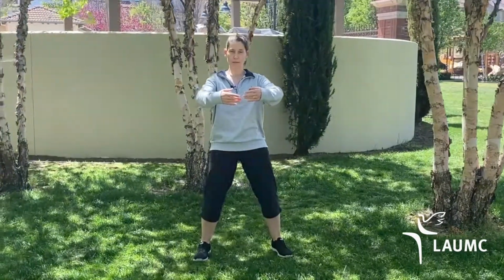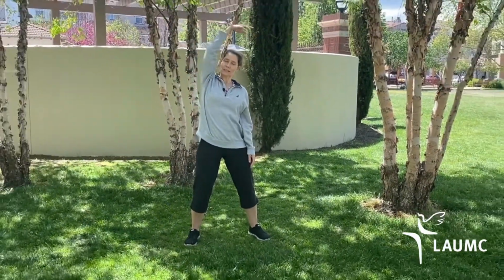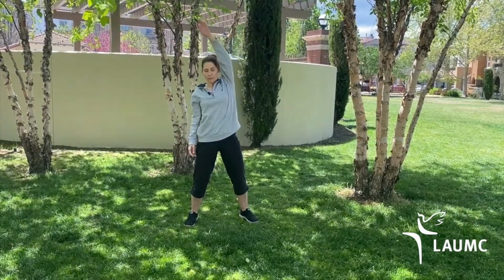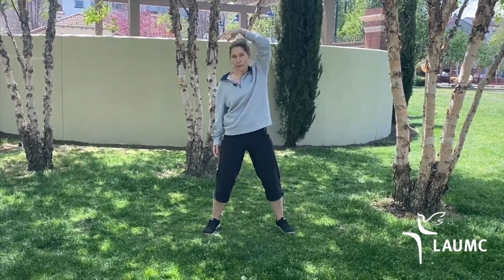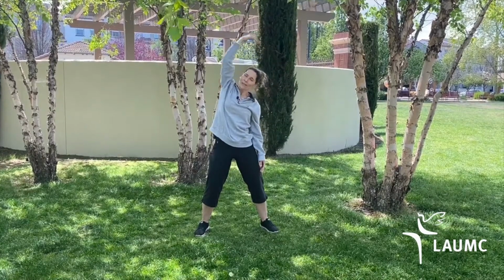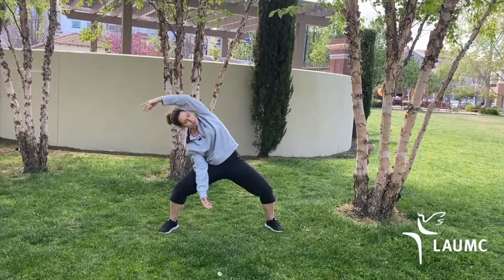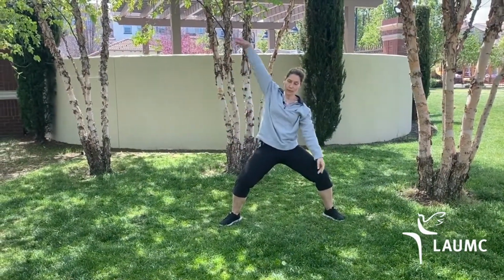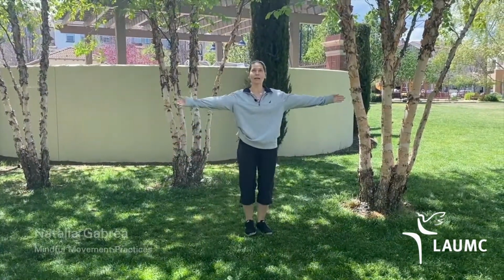4/26/2021 - Mindful Movement Practices - LAUMC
In our mindful movement, we continue to learn ways to enhance energy flow to our backs. I'm curious to know how these practices are working for you. What do you notice as you move? How does your awareness of your back affect your posture?